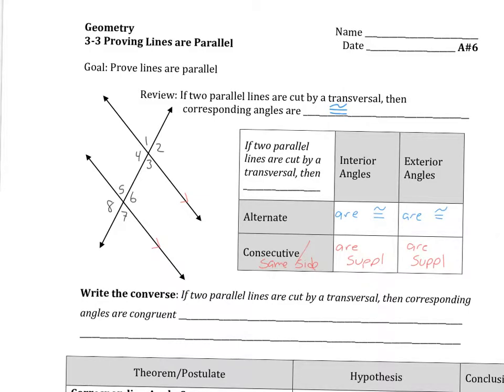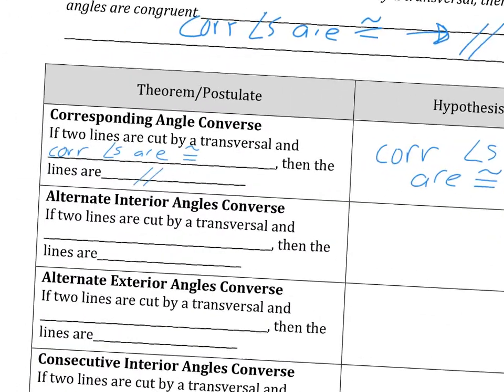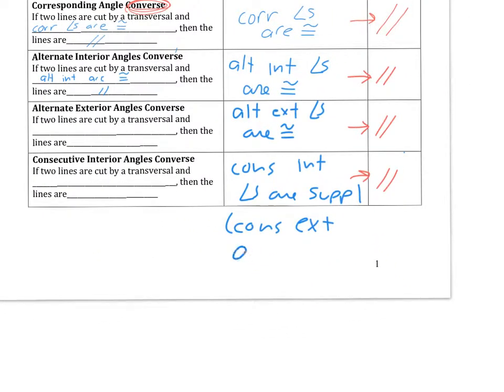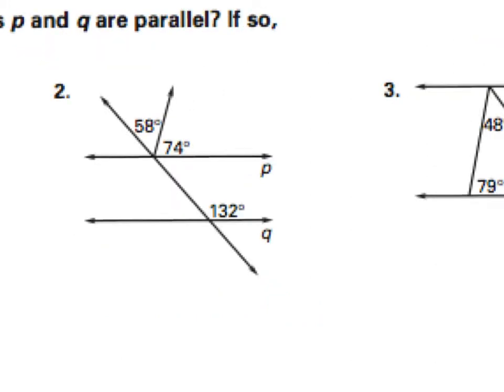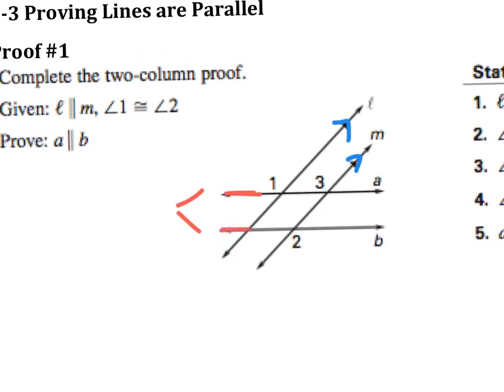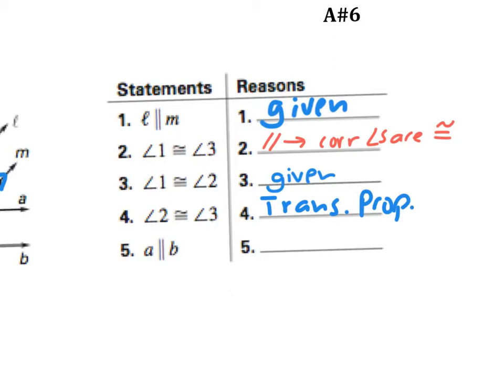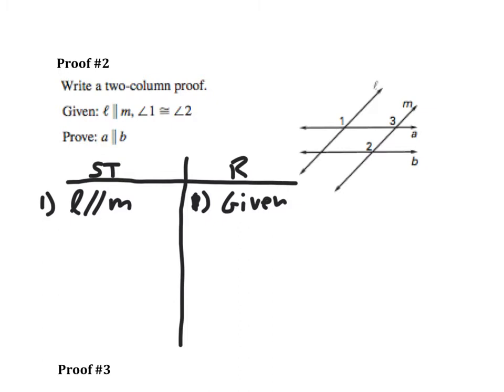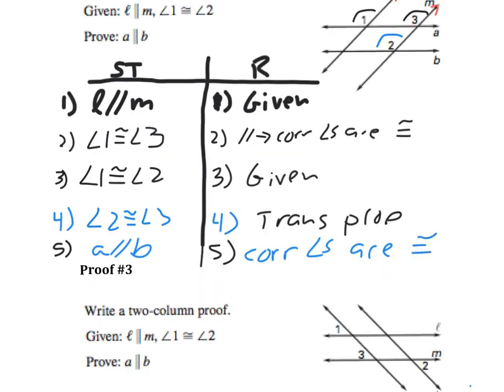Geom 3-3 Proving Lines are Parallel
How can we prove two lines are parallel? What are the converses of the parallel line properties? How can I use parallel lines in proofs?